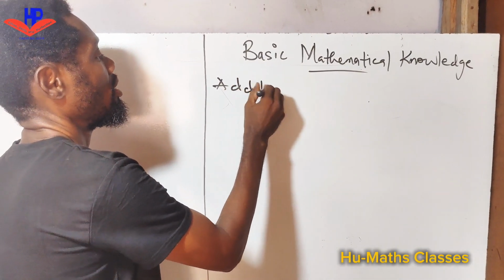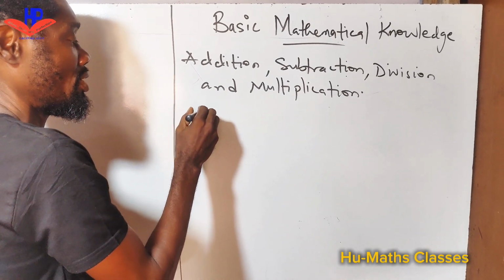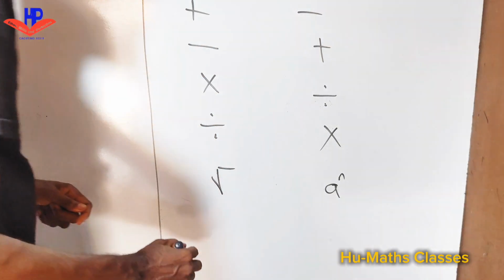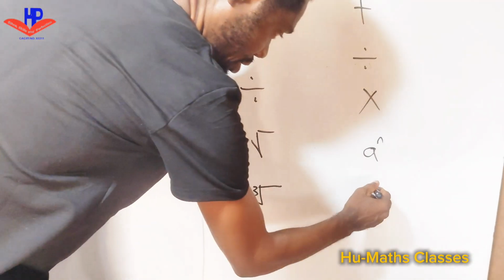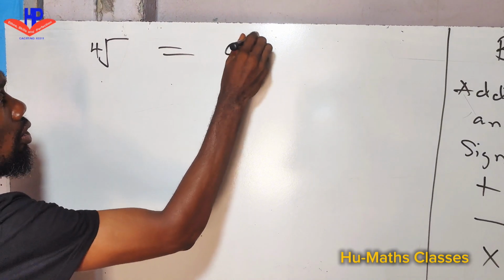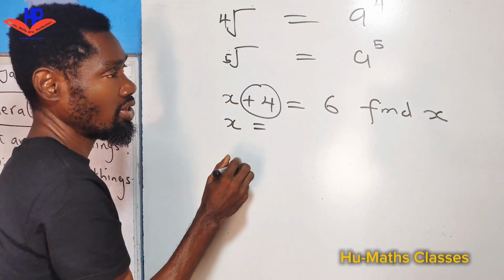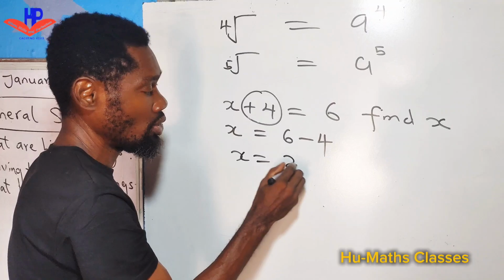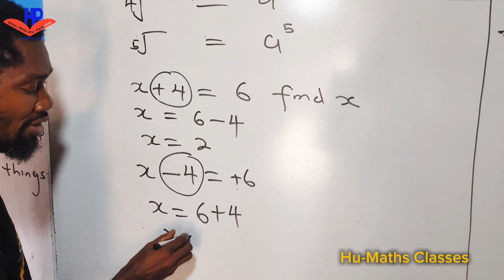Basic Mathematical Knowledge: Introduction